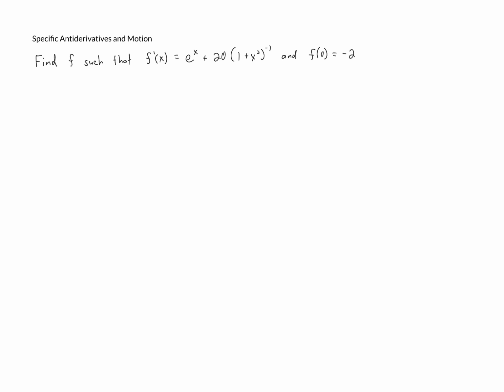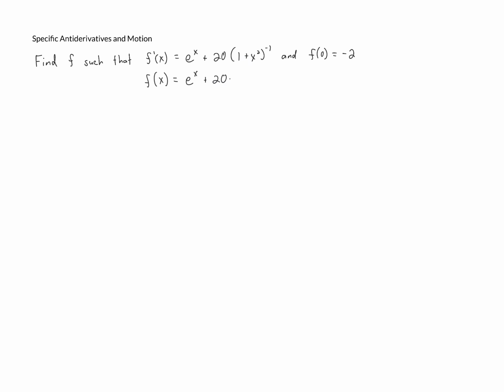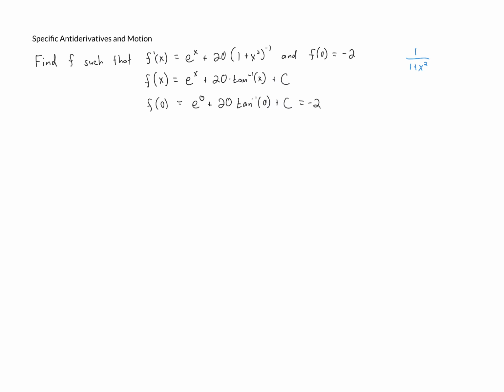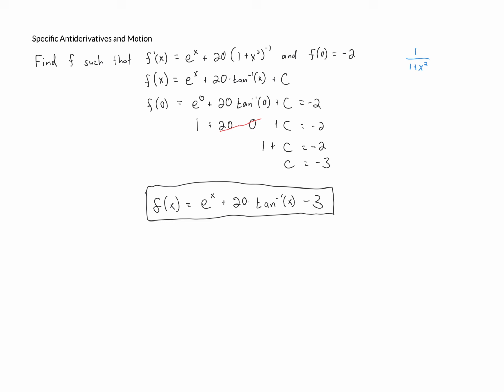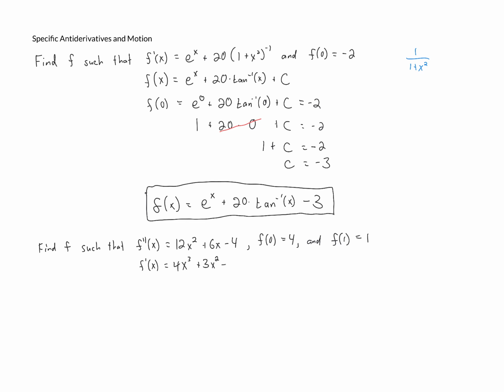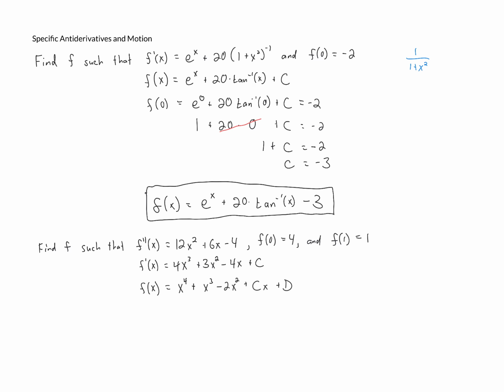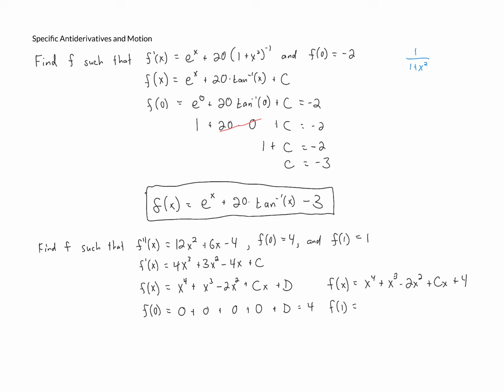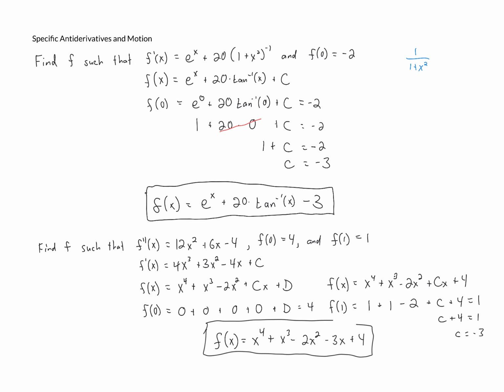Specific Antiderivatives and Motion (Part 1)